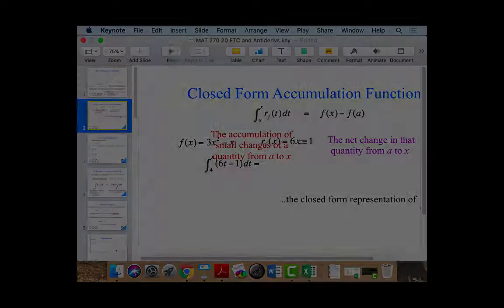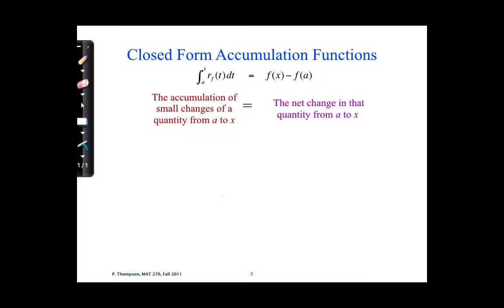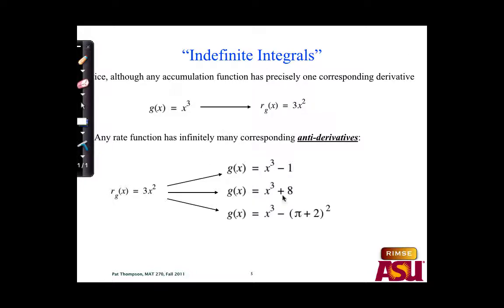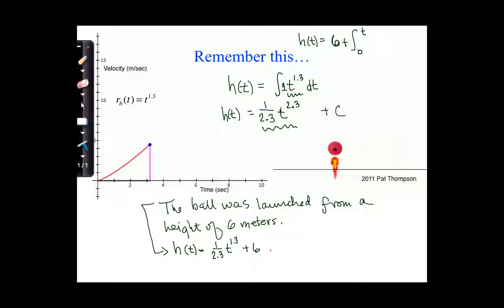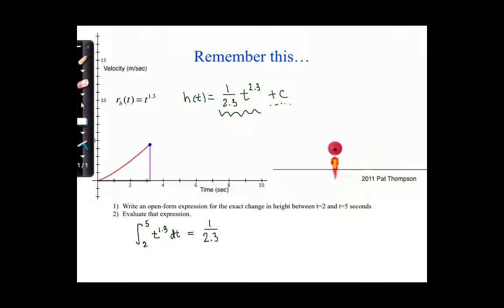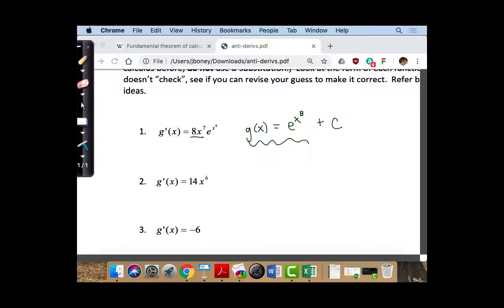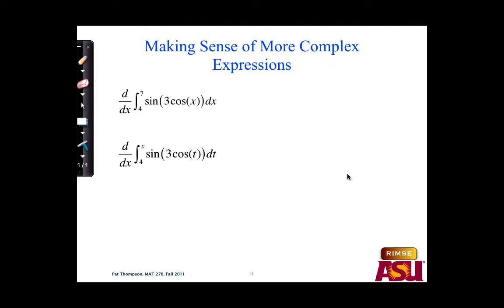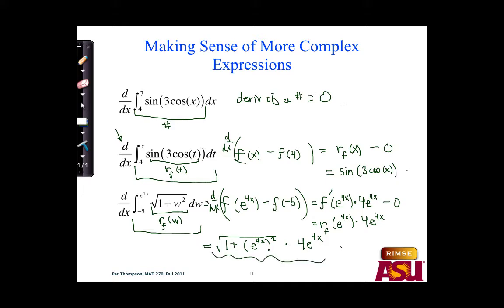F19 MAT 270 11-26-19 Fundamental Theorem and Uses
MAT 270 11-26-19 Fundamental Theorem & Uses